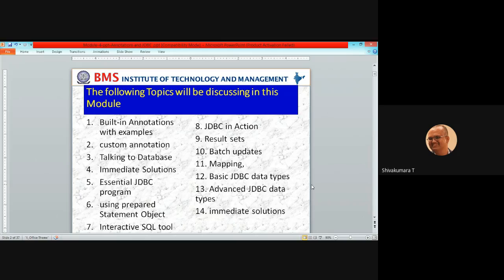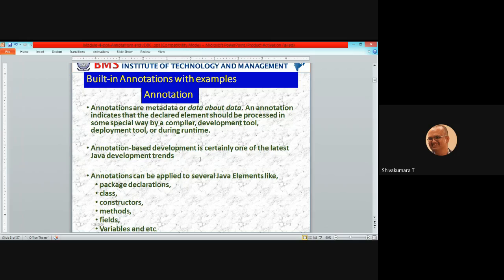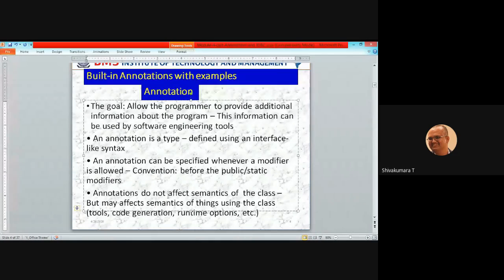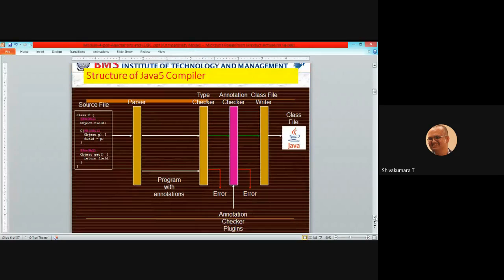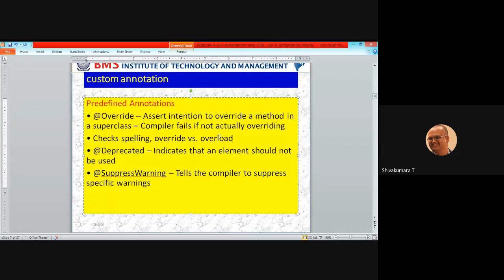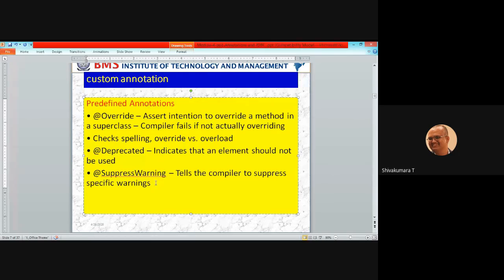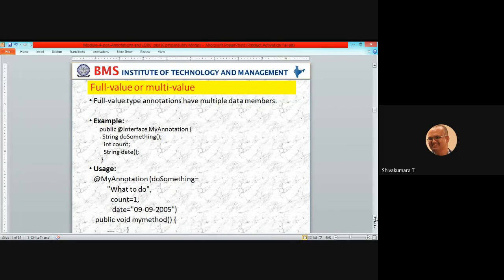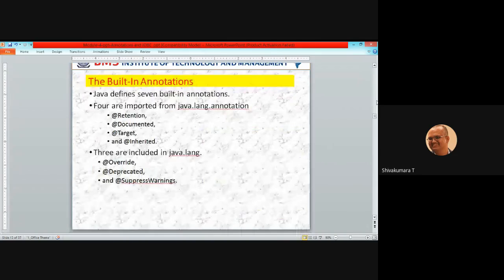AJP Java Annotations